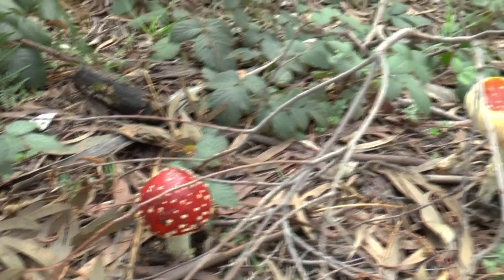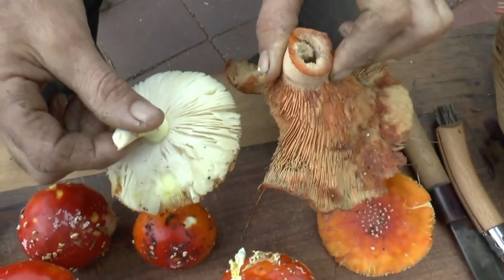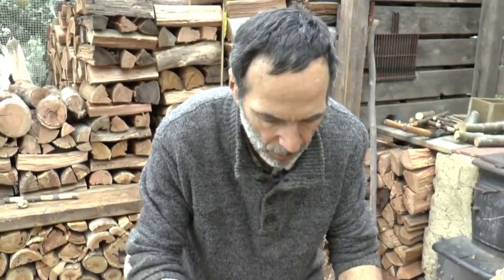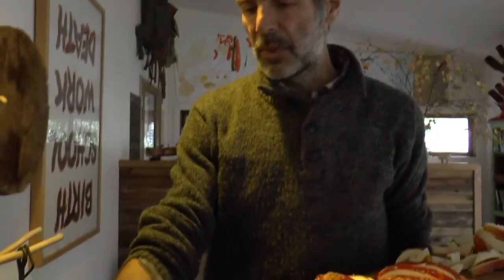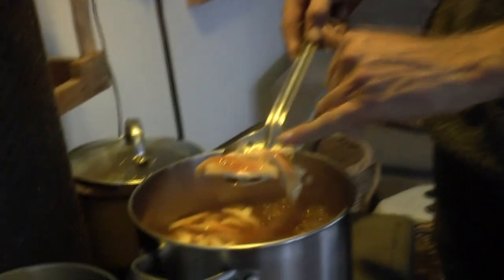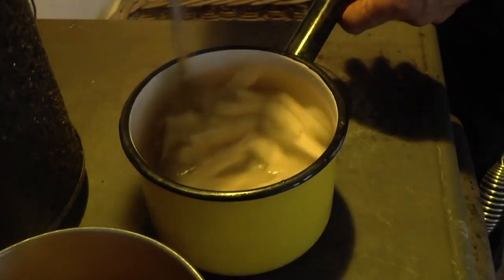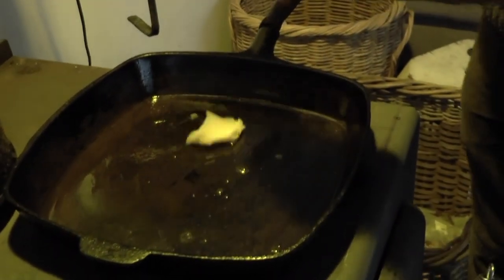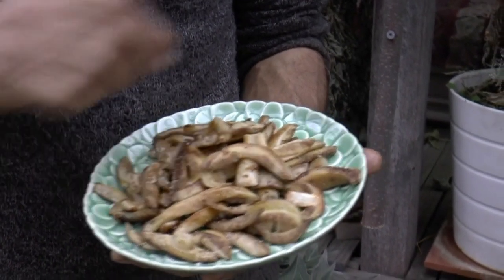Turning toxic fly agarics into delicious food – advanced neopeasantry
In another of our permaculture living courses (non-monetised), Patrick takes us through the process of converting toxic Fly agarics (Amanita muscaria) into highly valuable and desirable food, thus further building the home economies.